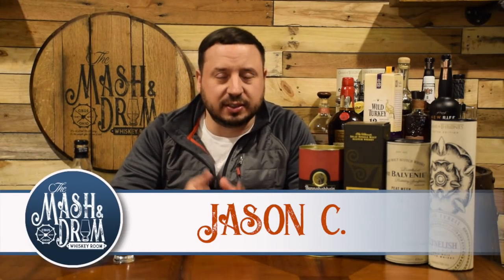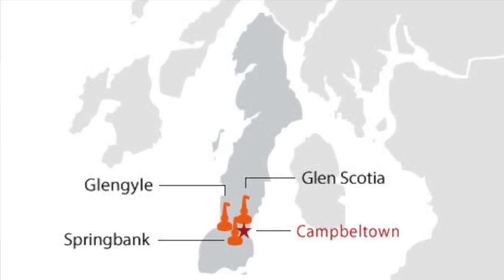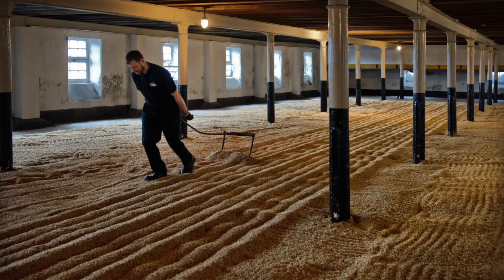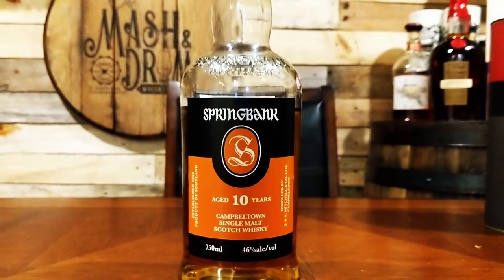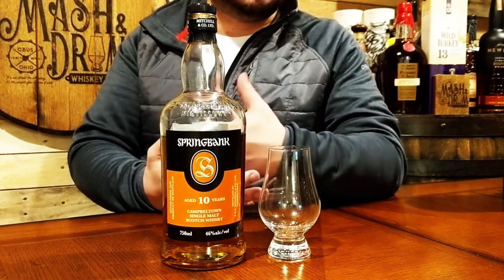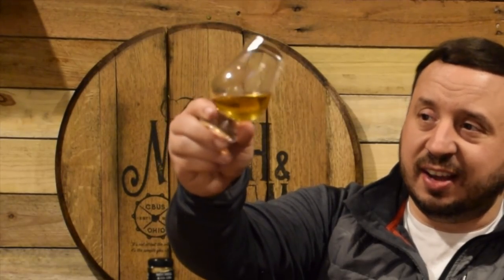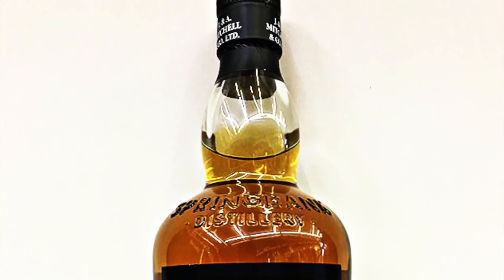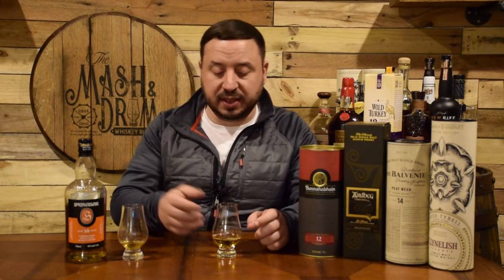Springbank 10 Year and 12 Year Cask Strength: The Mash & Drum EP56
This review is for Springbank 10 year and 12 year cask strength single malt scotches. The Springbank name commands fierce loyalty from devoted fans across the world for one reason – it is one of the few whisky-makers in Scotland that still performs the entire production process, from beginning to end, on site. These scotches are bold, spicy, complex and have some of the most unique flavors I've ever tasted. Enjoy the review!

Are you on Twitter? Find me @TheMashandD